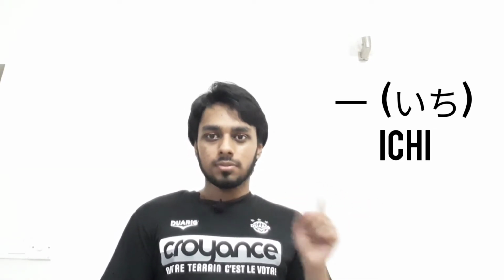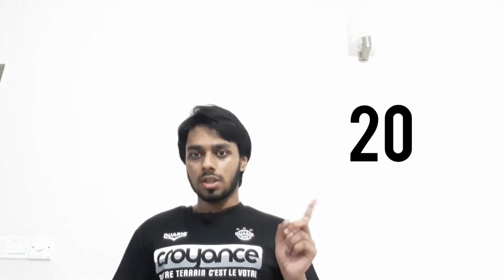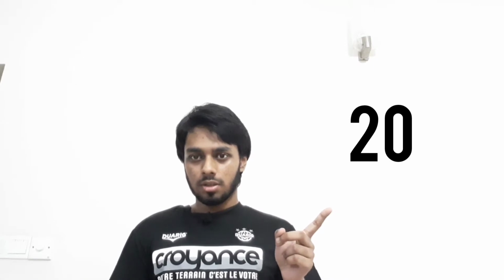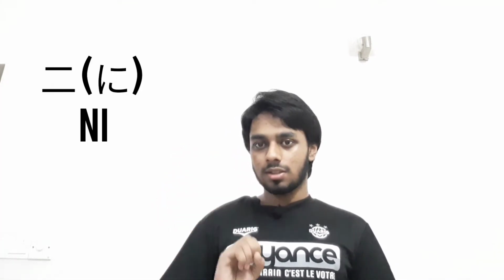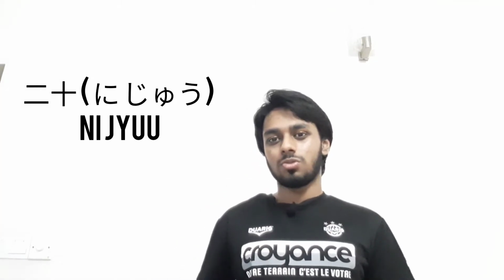Numbers (part 2): Double digit numbers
Konnichiwa everyone!
Hopefully we have learnt the basic Japanese numbers. Let's find out how to say the 2 digit numbers. If you can figure out the Algorithm, it's super easy.